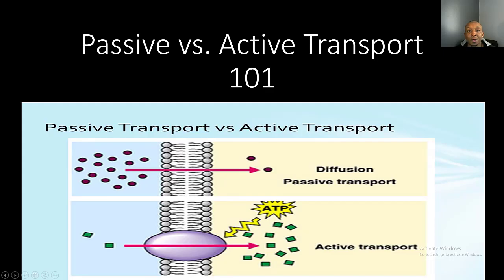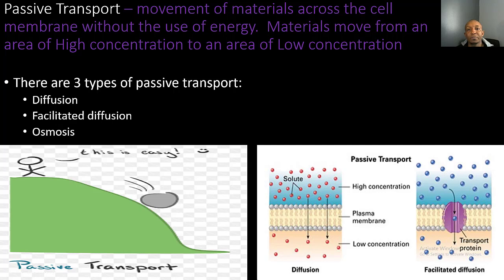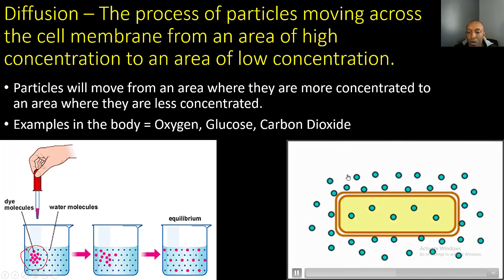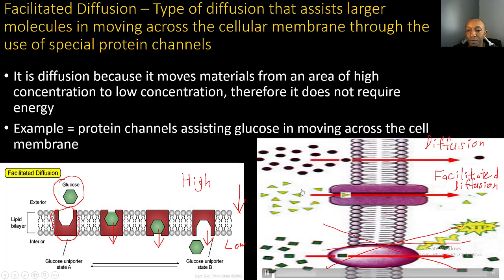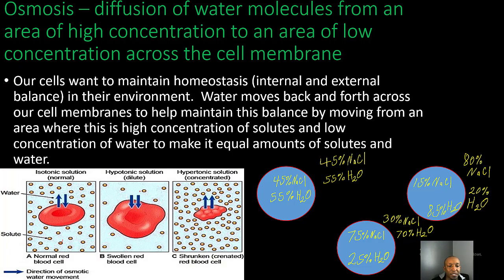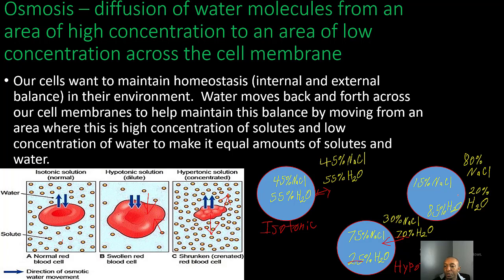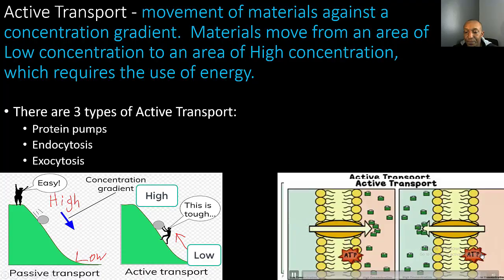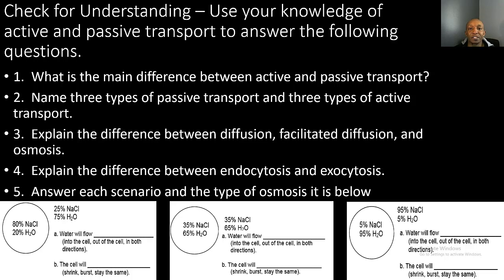Active vs. Passive Transport 101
Tutorial video on passive vs. active transport.  Details the three types of passive transport...diffusion, facilitated diffusion, and osmosis.  Also details the three types of active transport...protein pumps, endocytosis, and exocytosis.  Many illustrations and animations are included.  A check for understanding is included at the end.

Table of Contents:

00:00 - Introduction
00:19 - Cell Membrane – thin, flexible barrier that surrounds cells and controls/regulates what enters and leaves the cell.  The cell membrane is selectively permeable.
01:39 - Passive Transport – movement of materials across the cell membrane without the use of energy.  Materials move from an area of High concentration to an area of Low concentration
02:42 - Diffusion – The process of particles moving across the cell membrane from an area of high concentration to an area of low concentration.
03:24 - Diffusion – The process of particles moving across the cell membrane from an area of high concentration to an area of low concentration.
04:03 - Facilitated Diffusion – Type of diffusion that assists larger molecules in moving across the cellular membrane through the use of special protein channels
05:13 - Facilitated Diffusion – Type of diffusion that assists larger molecules in moving across the cellular membrane through the use of special protein channels
09:43 - Active Transport - movement of materials against a concentration gradient.  Materials move from an area of Low concentration to an area of High concentration, which requires the use of energy.
10:56 - 3 Types of Active Transport
12:29 - Check for Understanding – Use your knowledge of active and passive transport to answer the following questions.